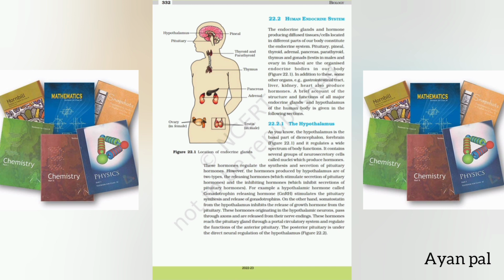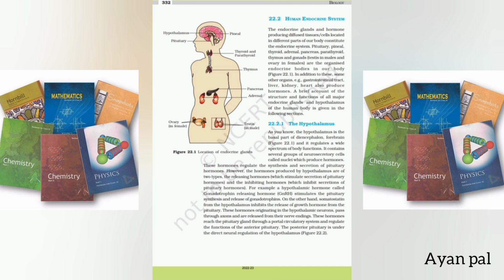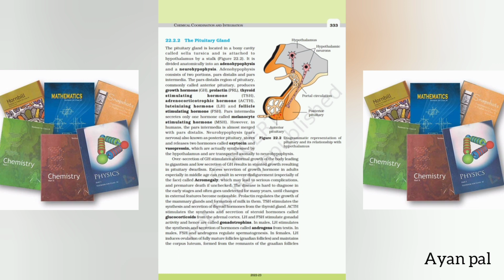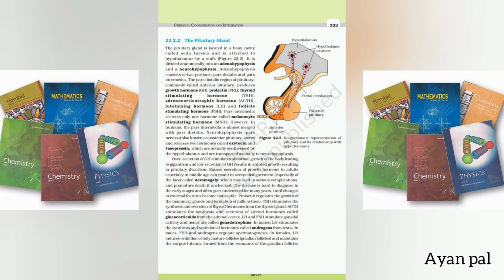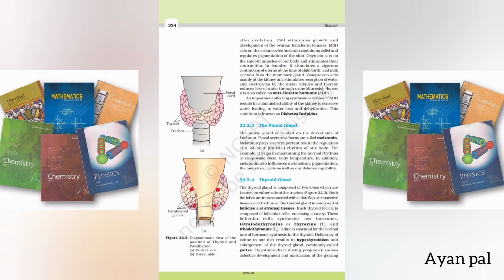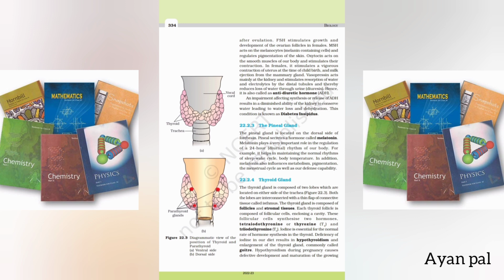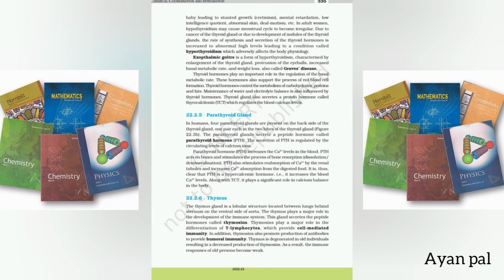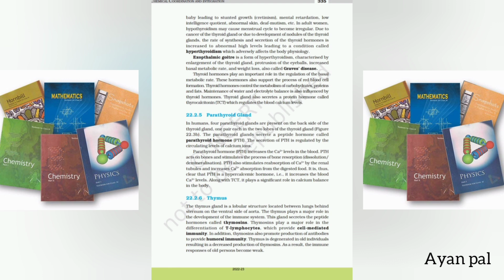Chemical Coordination and Integration Reading Only | NCERT Class11 Biology Audiobook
Love you ❤️